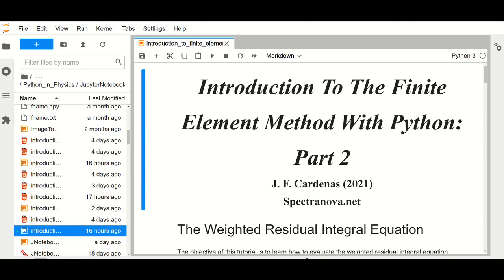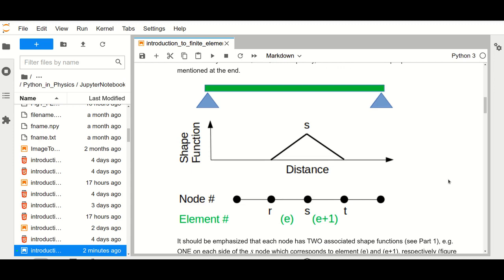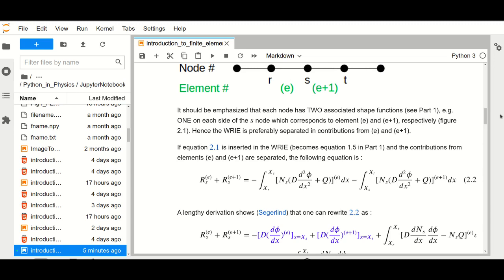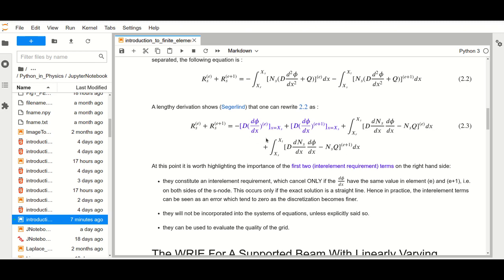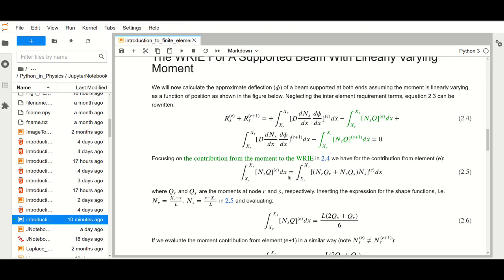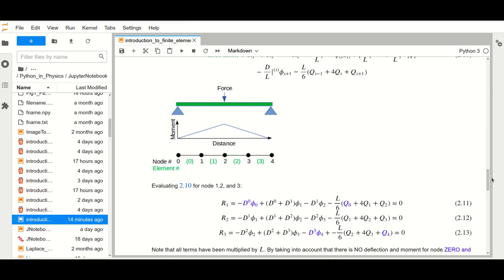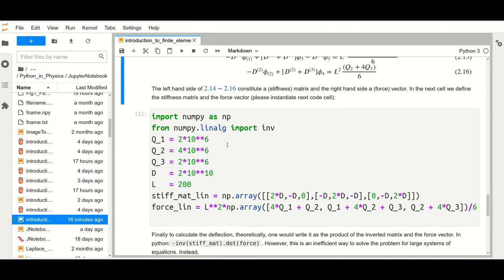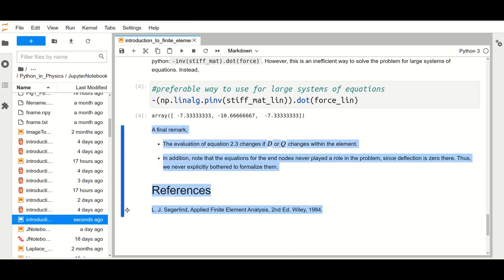Introduction To Finite Element Method With Python:Part 2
Second part of two on an introduction to the finite element method with the popular programming language Python.
More info at: spectranova.net